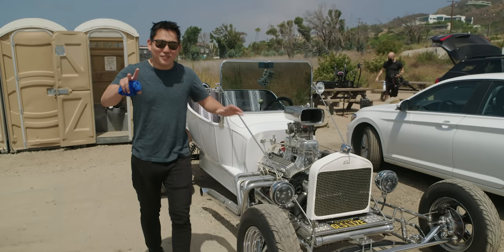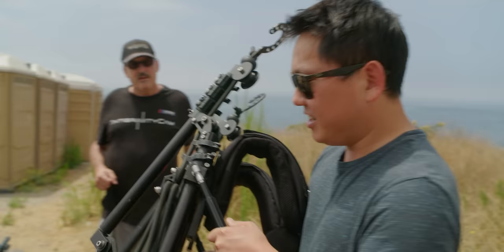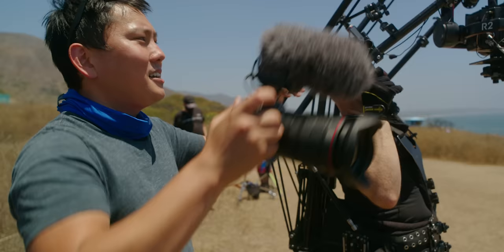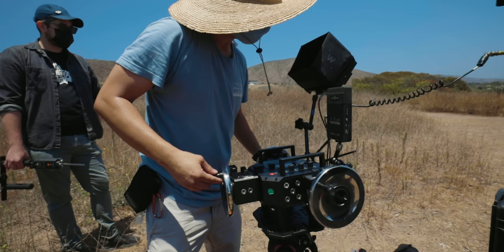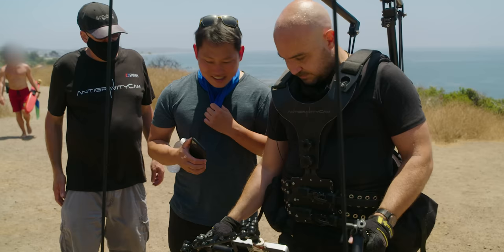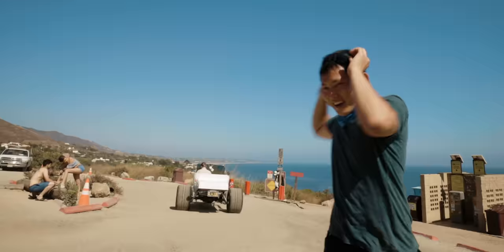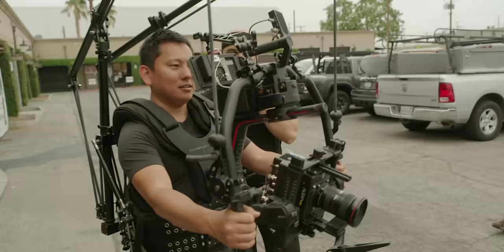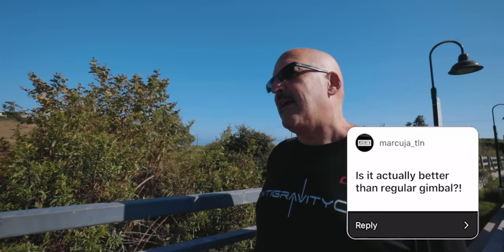Next Level Gimbal Stabilizer For Cinema Cameras | DJI Ronin 2 on the AntigravityCam